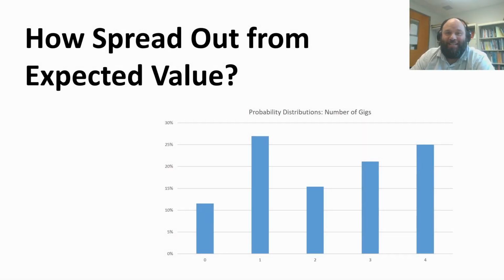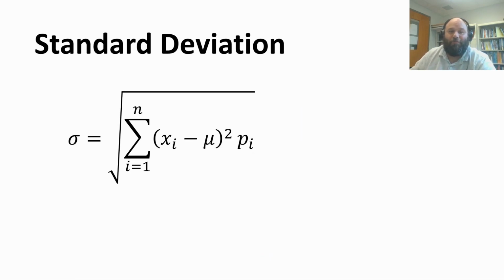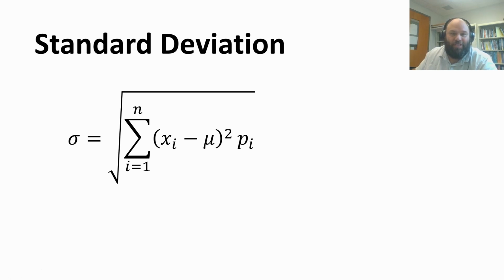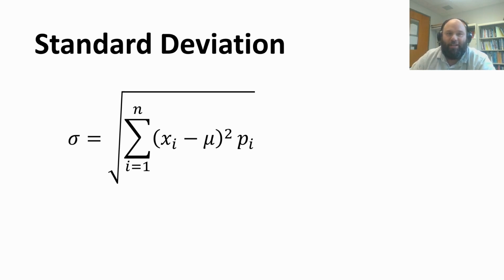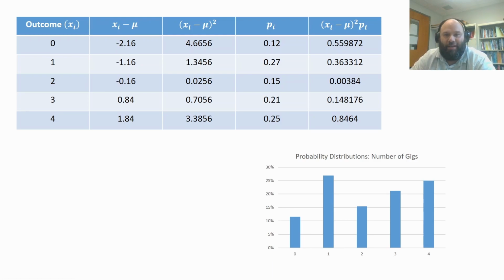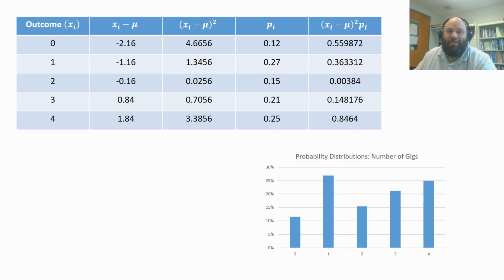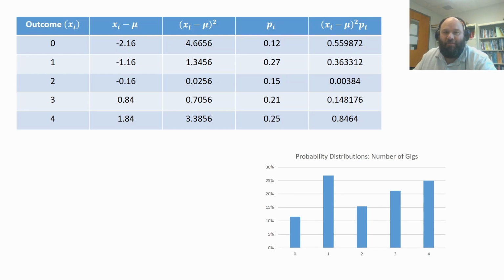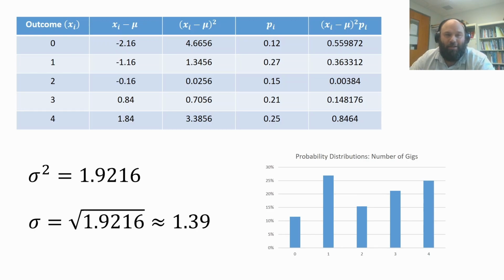Section 3.3, Video 2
In this video we discuss the standard deviation of a random variable.